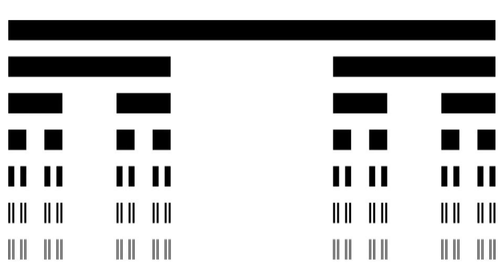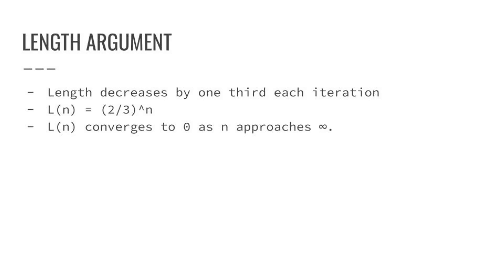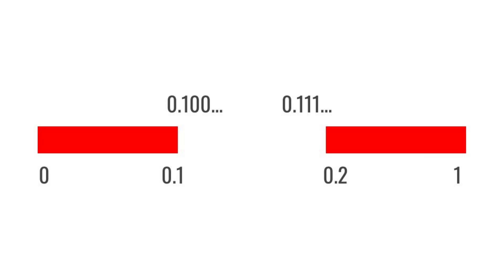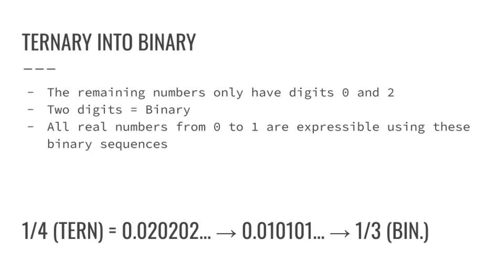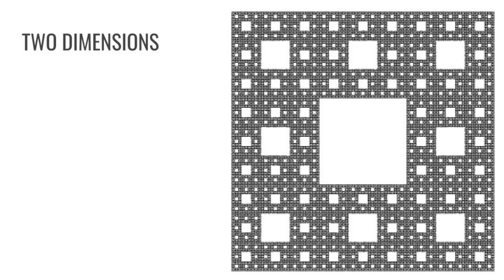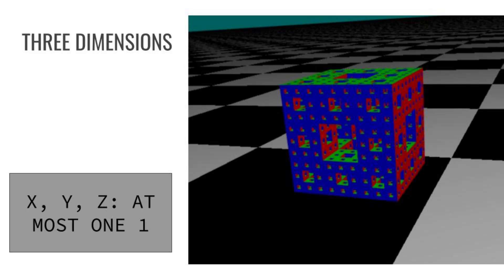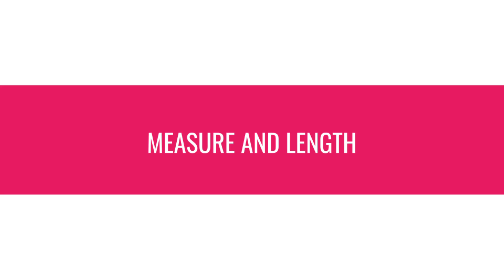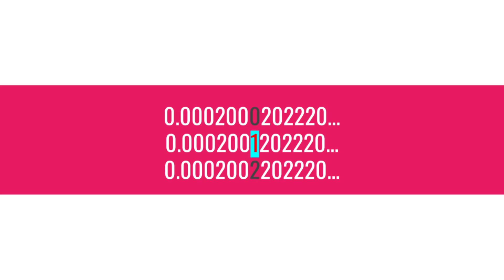THE CANTOR SET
Once upon a time there was a little protogen named Thulium...

A short presentation on fractals cardinality and measure (also voice reveal i guess). All visuals made by me except for the diagram at around 1:20 which is taken from the Wikipedia article on the Cantor set.

NOTES

02:35 says no LENGTH is lost when it should actually say no STRING is lost.
03:50 The label near 0.2 that says 0.111... should actually say 0.1222...